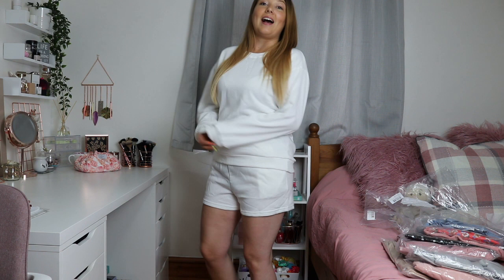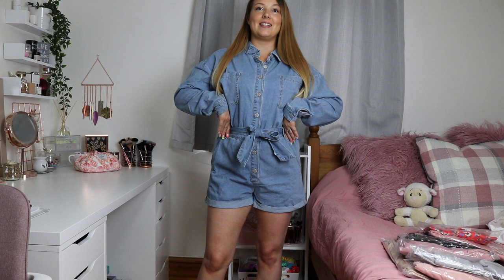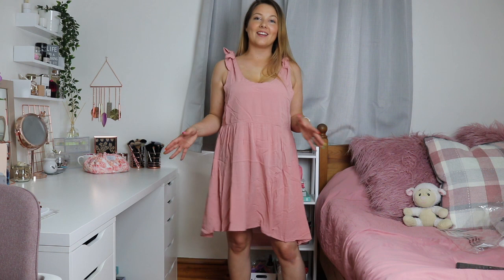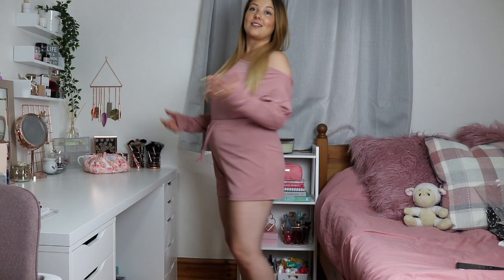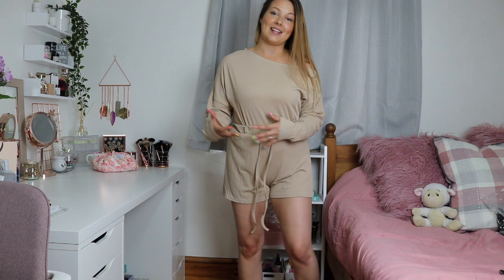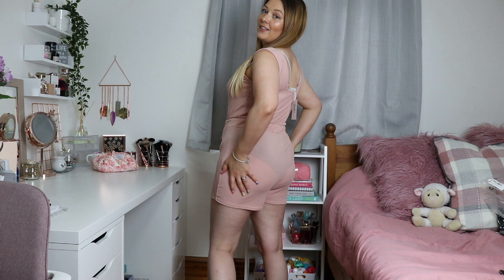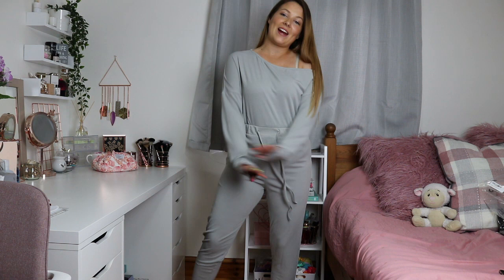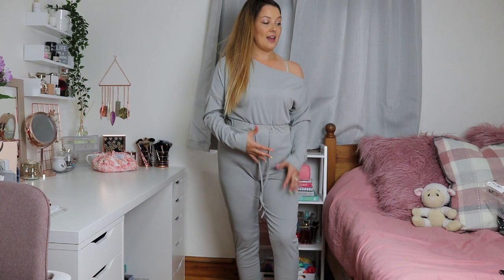JACQUELINE JOSSA X IN THE STYLE TRY ON HAUL | Sammy Louise